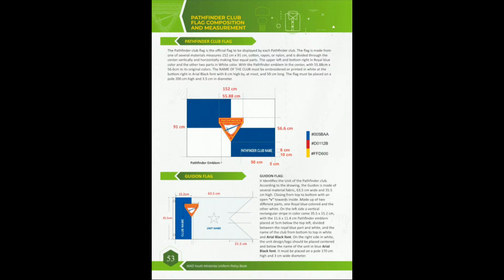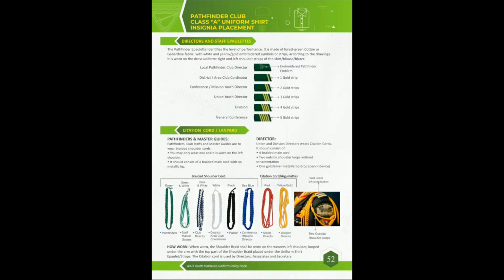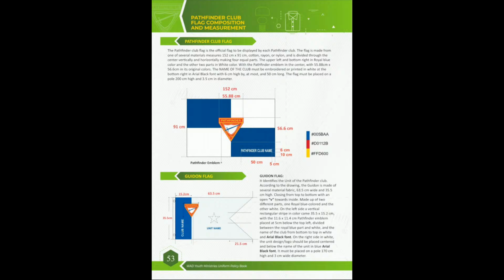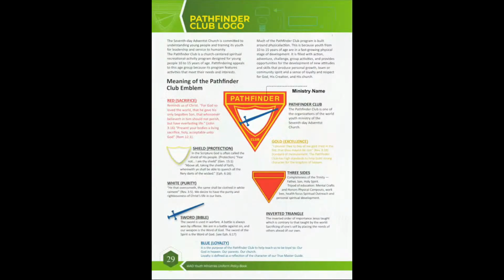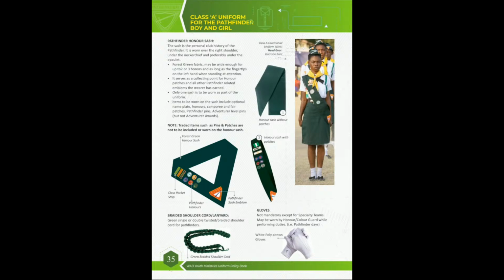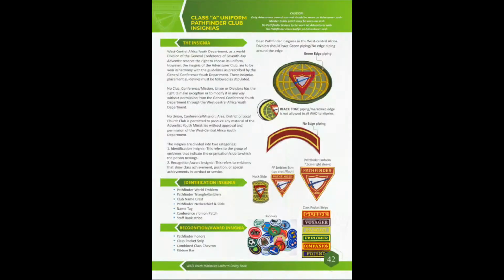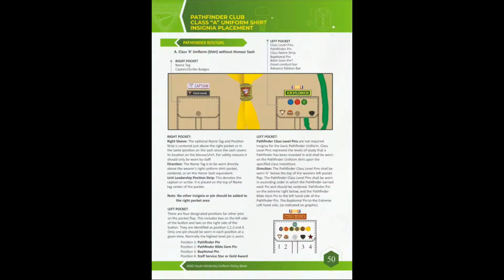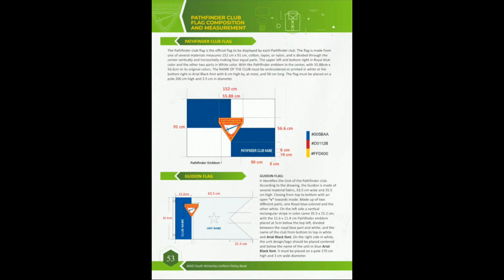"AY TECHNIQUES"Master guide course|05-05-2024